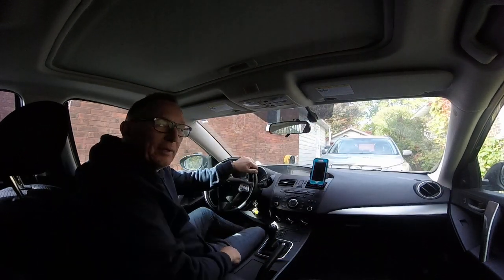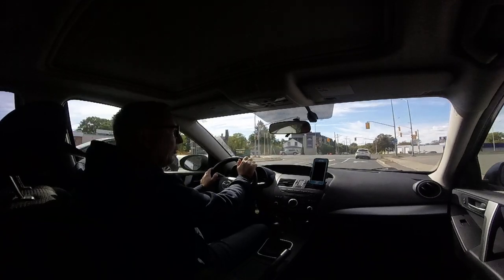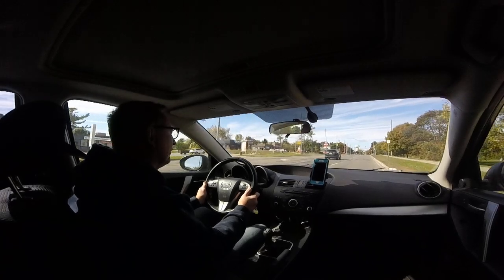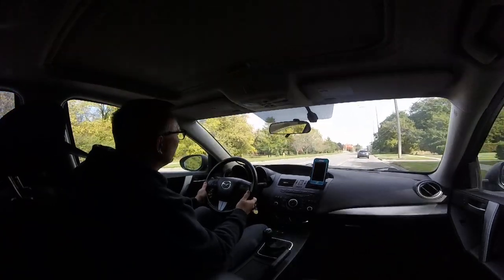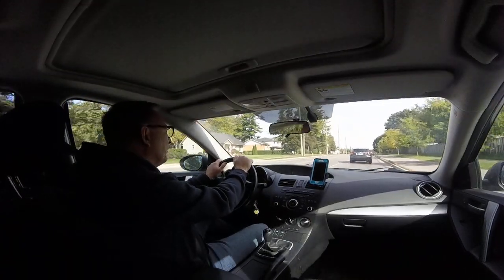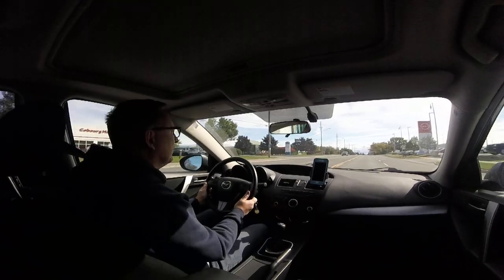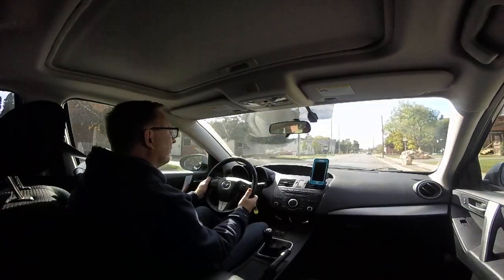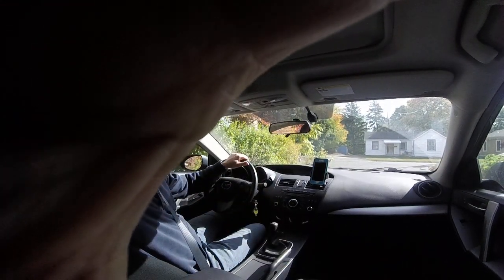Test drive my 2012 Mazda 3 Skyactiv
Just a test of my new(ish) camera mount.
More tests to come...maybe.